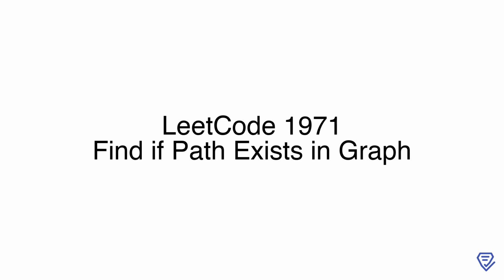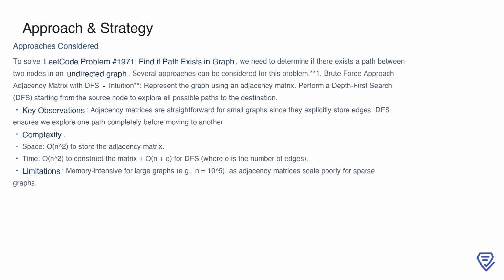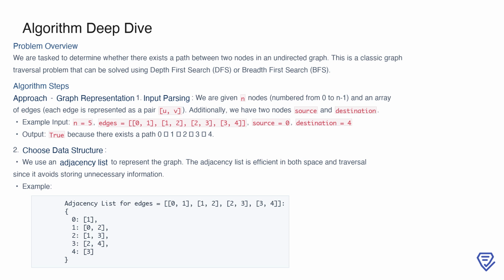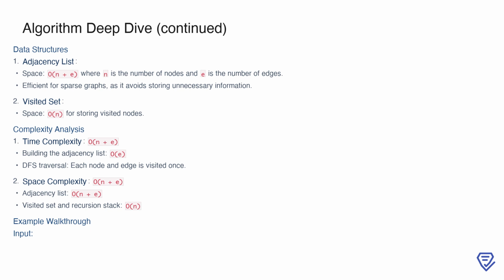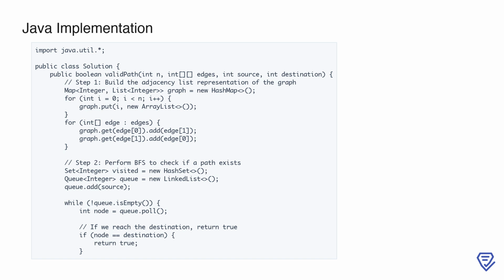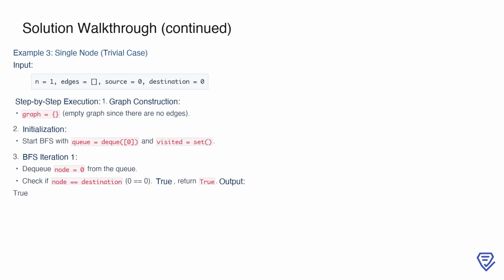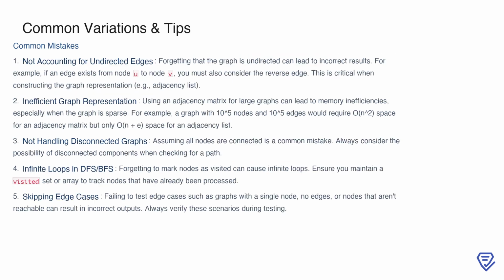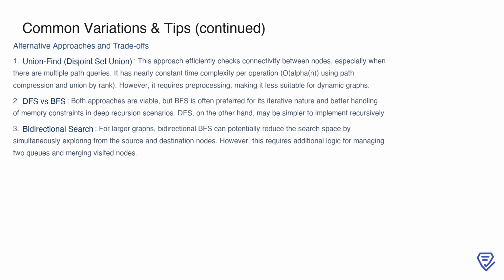LeetCode 1971: Find if Path Exists in Graph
Difficulty: Easy

⏱️ Timestamps:
00:00 - LeetCode 1971: Find if Path Exists in Graph
00:25 - Problem Statement
01:10 - Problem Statement (continued)
01:44 - Problem Statement (continued)
02:20 - Problem Statement (continued)
02:45 - Problem Statement (continued)
03:26 - Approach & Strategy
04:22 - Approach & Strategy (continued)
05:33 - Approach & Strategy (continued)
06:37 - Approach & Strategy (continued)
07:31 - Algorithm Deep Dive
08:45 - Algorithm Deep Dive (continued)
09:51 - Algorithm Deep Dive (continued)
11:08 - Algorithm Deep Dive (continued)
12:15 - Algorithm Deep Dive (continued)
13:12 - Algorithm Deep Dive (continued)
13:58 - Python Implementation
14:53 - Python Implementation (continued)
15:36 - Java Implementation
16:31 - Java Implementation (continued)
17:10 - Solution Walkthrough
18:23 - Solution Walkthrough (continued)
19:31 - Solution Walkthrough (continued)
20:13 - Solution Walkthrough (continued)
20:43 - Time & Space Complexity
21:43 - Time & Space Complexity (continued)
22:34 - Time & Space Complexity (continued)
23:35 - Time & Space Complexity (continued)
24:29 - Common Variations & Tips
25:48 - Common Variations & Tips (continued)
27:12 - Common Variations & Tips (continued)
28:32 - Conclusion
28:53 - Thank You!